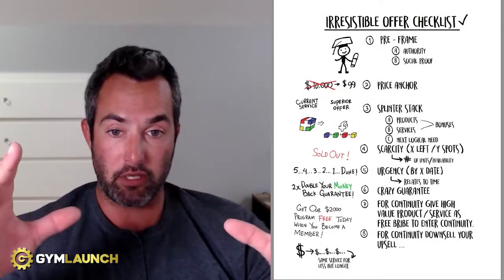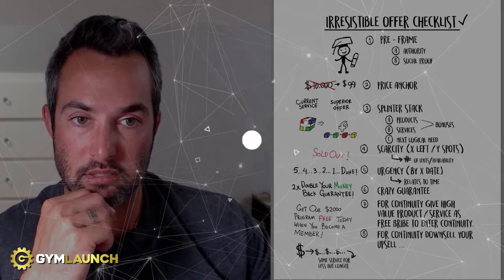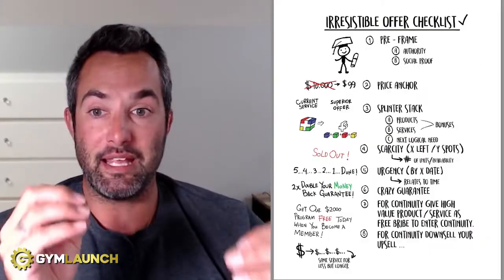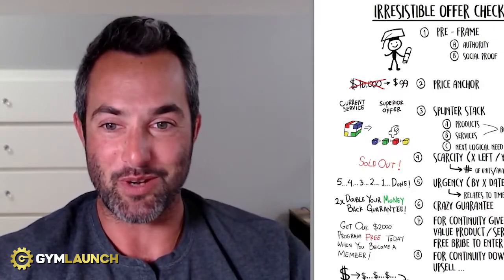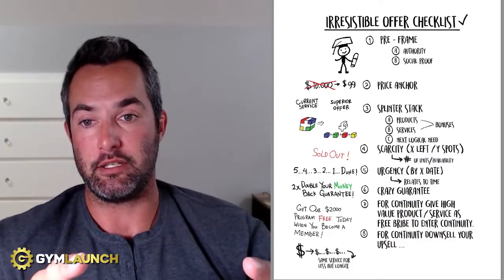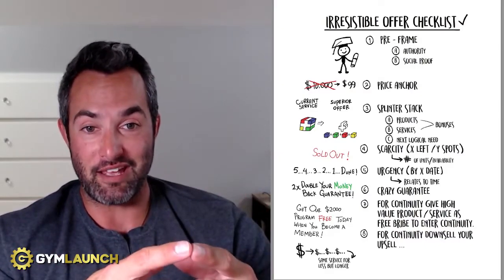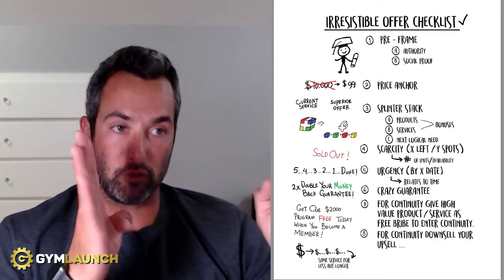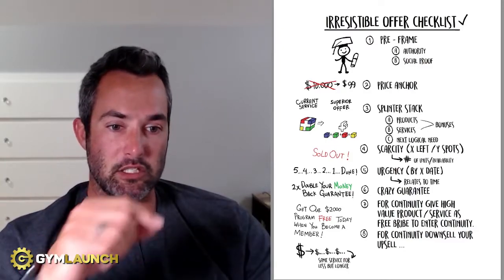THIS Is How You Make An IRRESISTIBLE OFFER In Your Gym.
There is a reason why most gym owners struggle at getting new clients. They're missing one key aspect, and that is an irresistible offer. Once you have that, everything else falls in line. It makes getting people to show up easier, it makes sales easier and of course it makes stacking cash easier. Follow the steps in this video to double, or even triple your sales immediately.